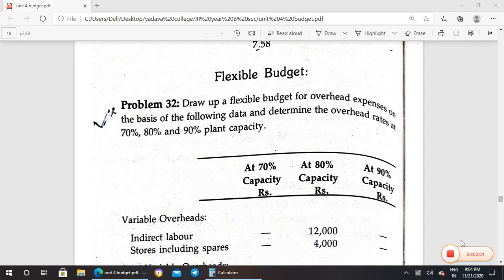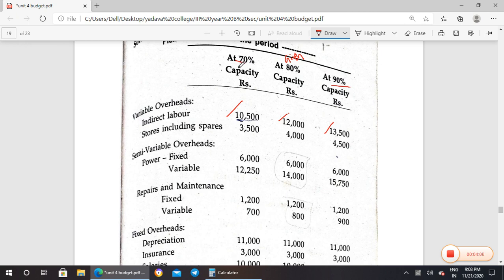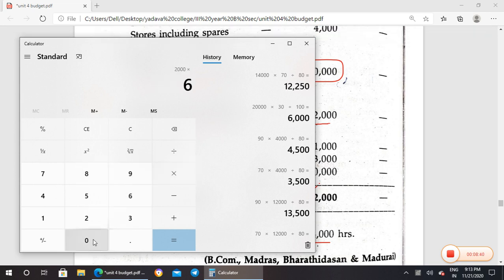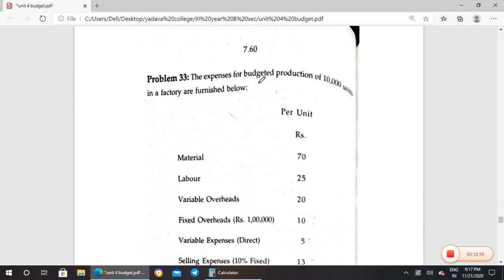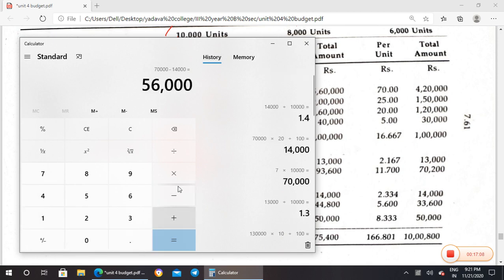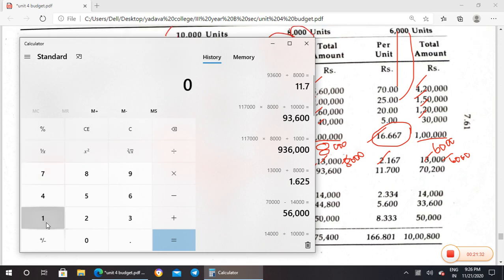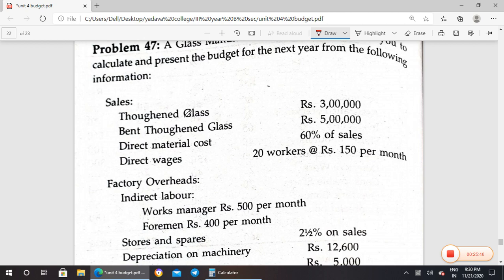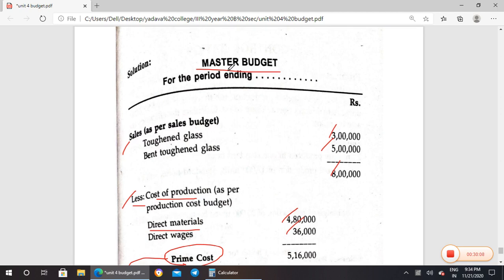Flexible and Master Budget Part III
P.L.Savithree Assistant Professor